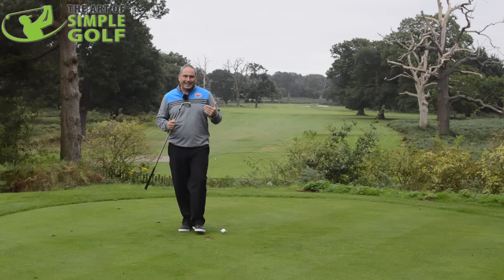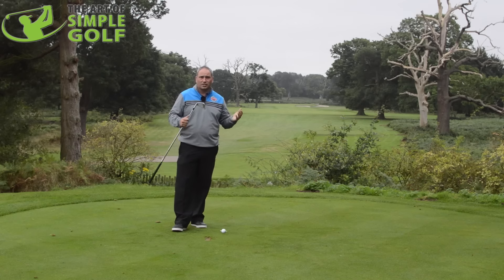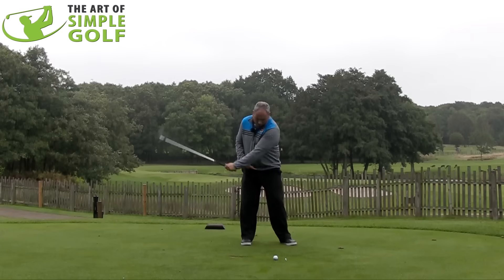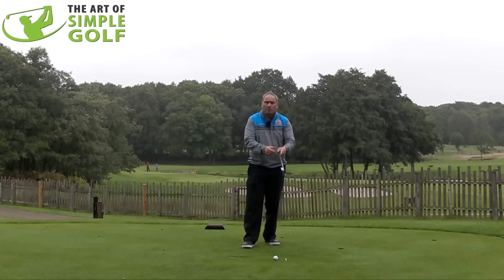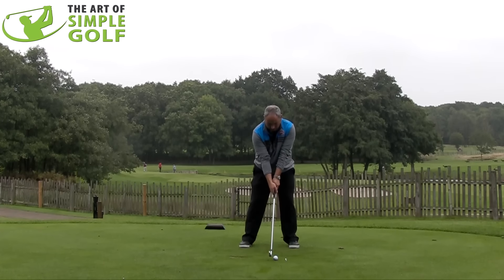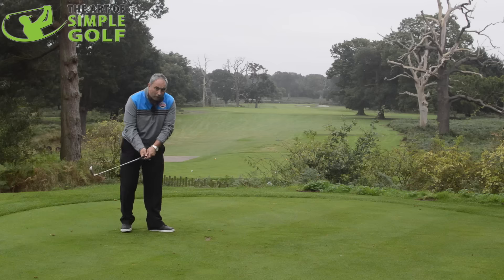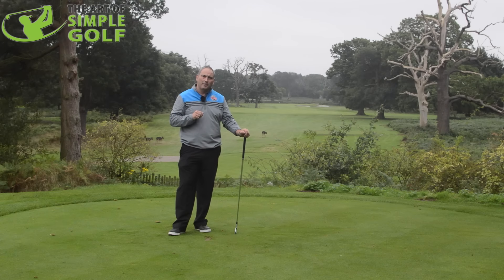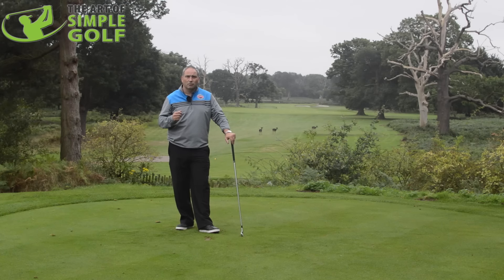How To Hit Long Irons Better With A Simple Golf Drill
How To Hit Long Irons Better With A Simple Golf Drill With Golf Monthly top 25 coach, Alistair Davies.

How to play long irons better and rip them.

The golf swing does not vary that much through the bag.

What occurs is more of a change conceptually.

By golfers trying to lift the ball up in the air is one of the biggest errors we see by players of all levels.

So one of the most effective and simple tips to hit better long irons is to play it and imagine it the same as a 7 or 6 iron.

There are though some subtle set up and tactics required for crisp long iron shots, but as an important general rule, play your 3,4 and 5 iron the same as a 7.

I wager you are confident with the 7 iron... Most people are. It's the common iron that golfers use when practicing and it's a comfortable full swing with a solid ball strike.

Try this simple golf drill for better long iron play.

Placing a tee beg a club width after the ball will encouge a swing path that lets the sweetpot become a prime objective.

Ball position in under your left chest. Hands inside the left thigh, ever so slightly ahead of the ball.

The objective is to strike the ball and the tee peg that is set down the line, after the ball.

If you do not strike the tee peg and make it dissapear, it means you are not commiting thruogh the ball and extending an.

Commitment to the shot
7 Iron mentally and confidence
Positive attitude that you wills ee the shot sail long and high and straight
Don't steer the golf shot.
Don't try and lift the shot into the air.

Golf instruction as you know it is killing your golf game. It's time for simple golf principles and no more b.s so you can play better golf.

Improve your golf game, swing and performance with our expert coaches, golf tips and golf lessons to help you play your ideal golf game without needing lots of hours to practice or train.

Golf fitness golf training and off the cuff mental strategies for golf performance and athletic thinking